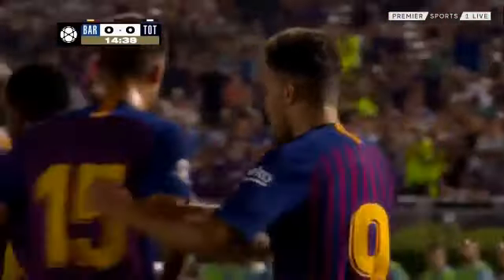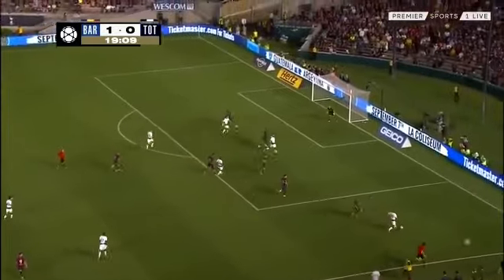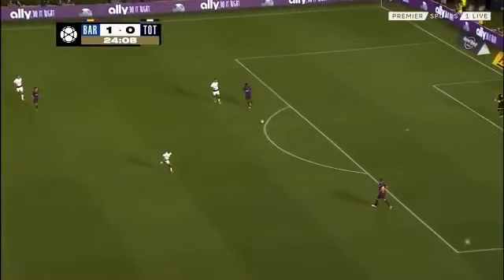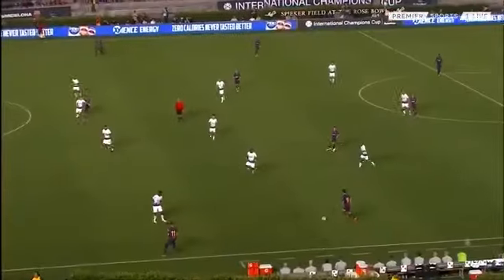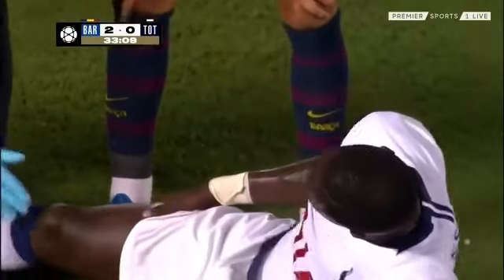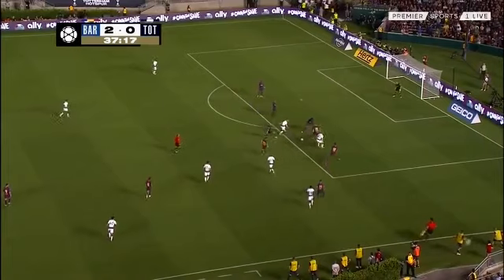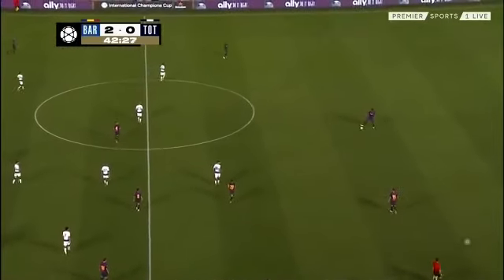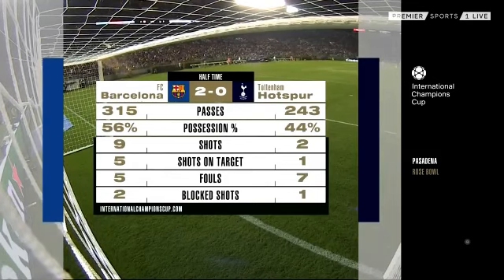Barcelona vs Tottenham |HD| Hotspur Live Streaming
Full Credits: Sky Match

This video is Barcelona vs Tottenham Hotspur - July 28, 2018 - International Cup 2018